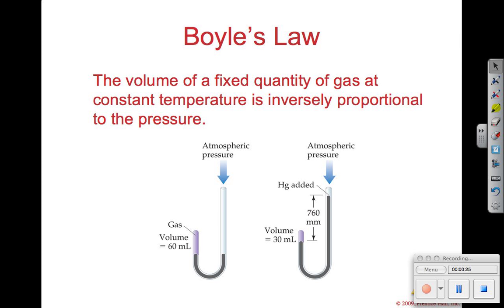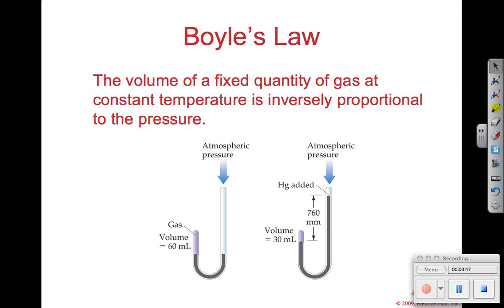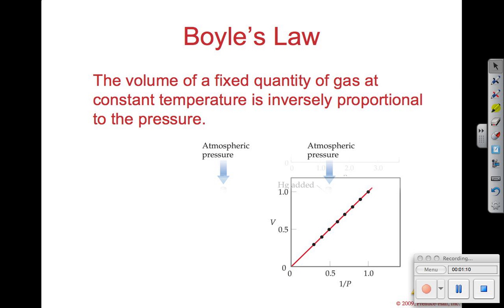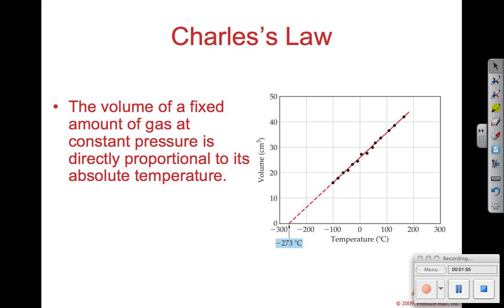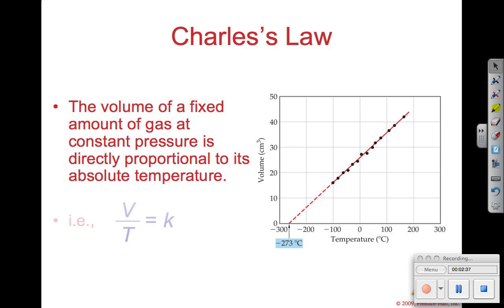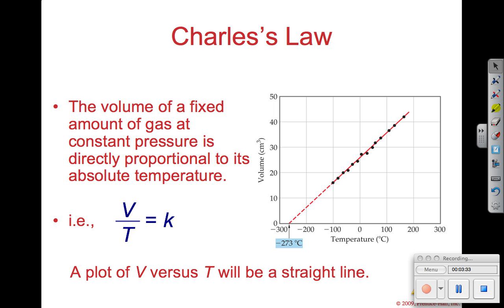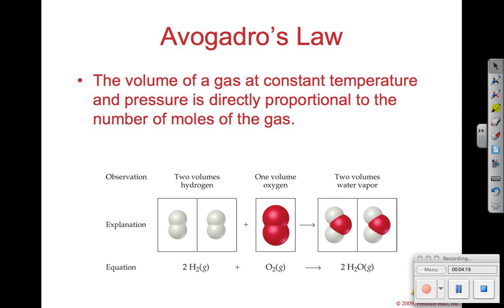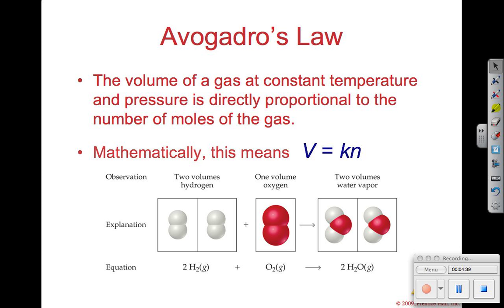AP Chem 10 3